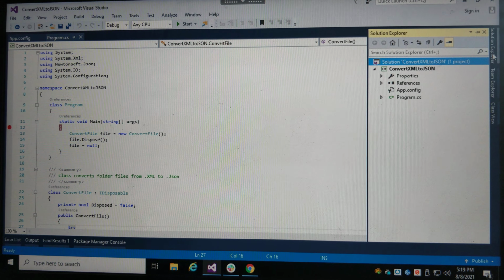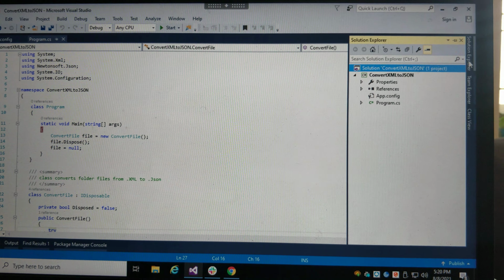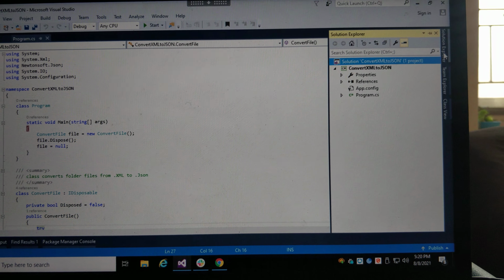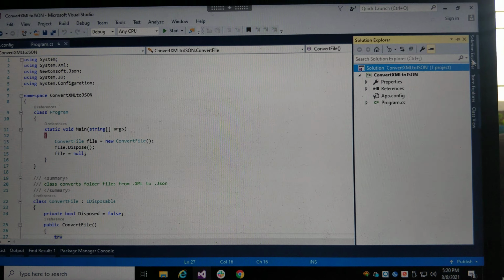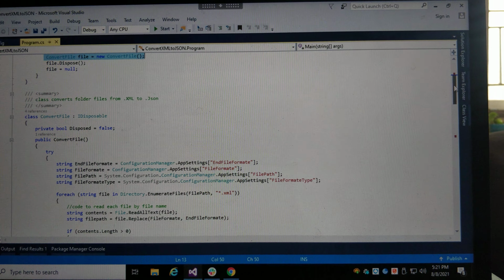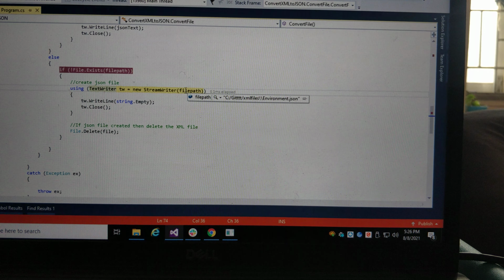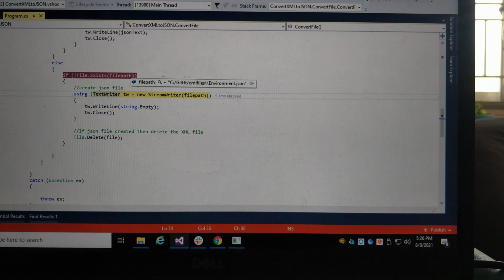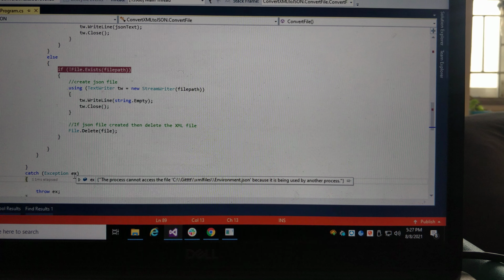Convert . xml files to .Json files in local path with .net & c#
Xml to json convertion in C# .net